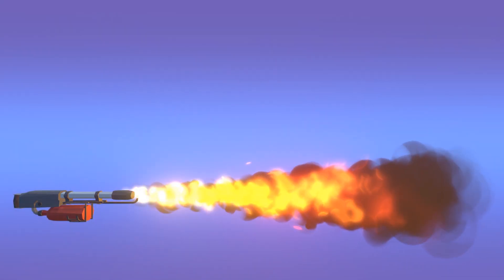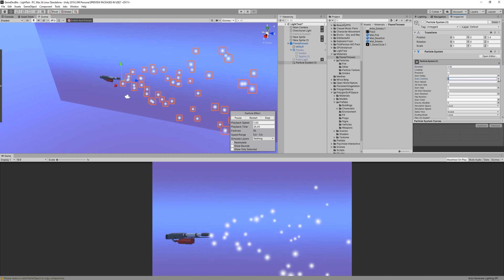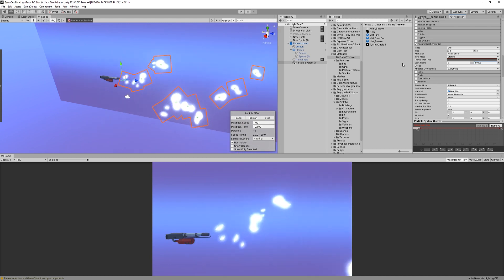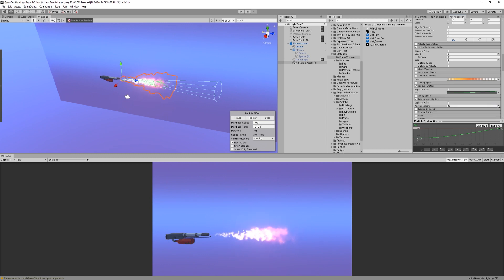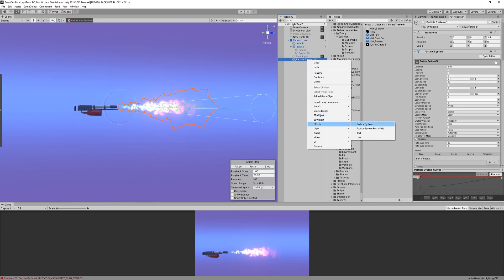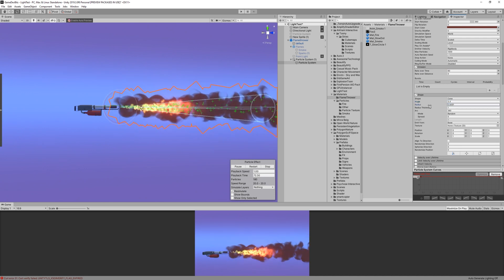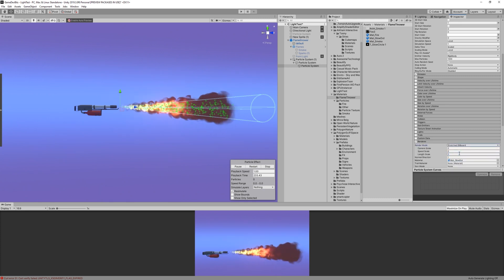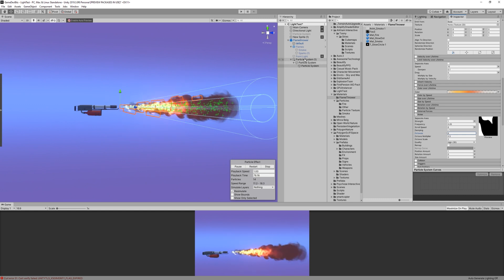Game Dev Bits - EP03 - Flamethrower VFX in unity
Hey guys, welcome to the third episode of game dev bits! Today we're taking a look at making a flamethrower vfx!

Timestamps:

00:07 Intro
00:30 Textures
01:00 Flames
05:02 Smoke
07:40  Sparks
09:26  Outro/Closing thoughts